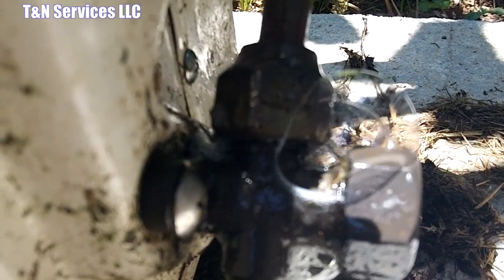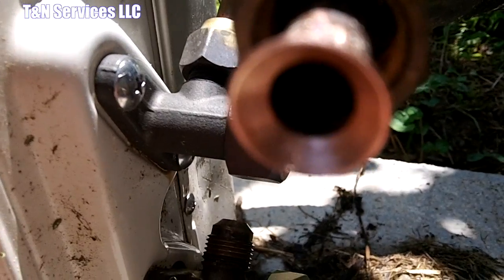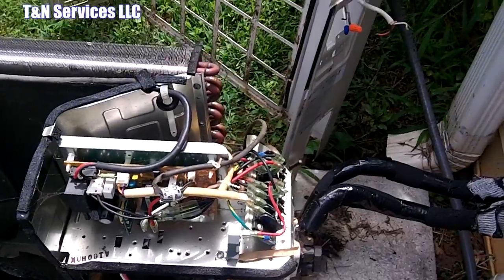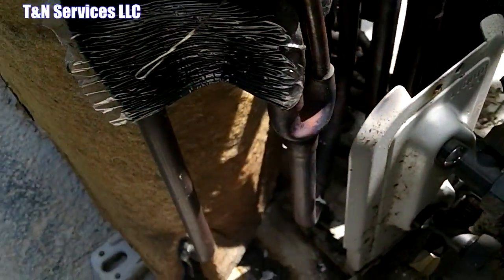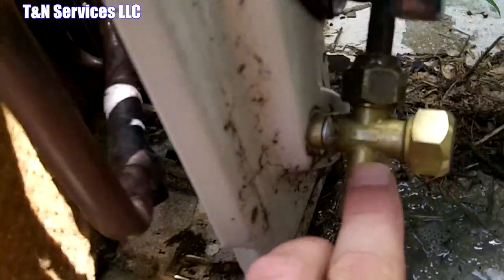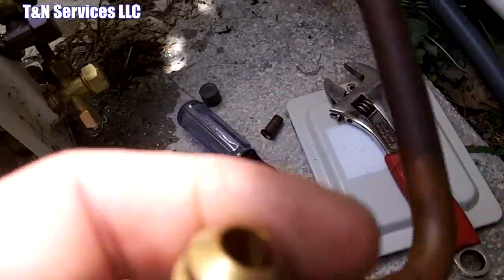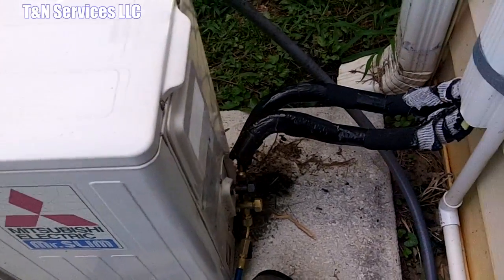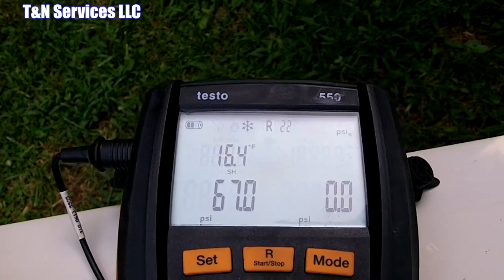Mitsubushi Mini Split Freon Leak Repair